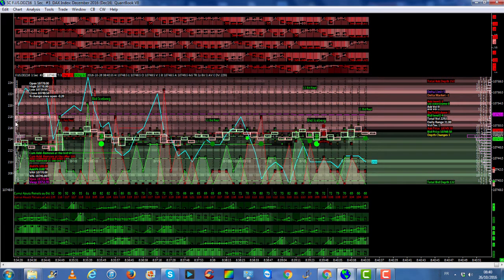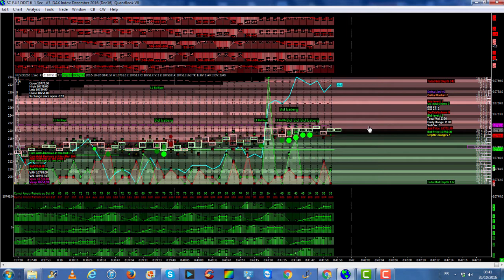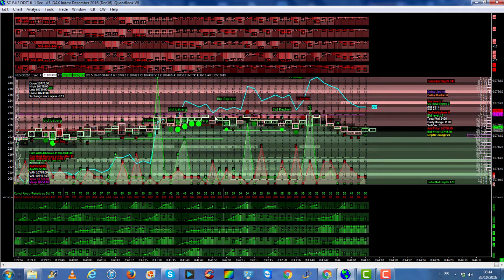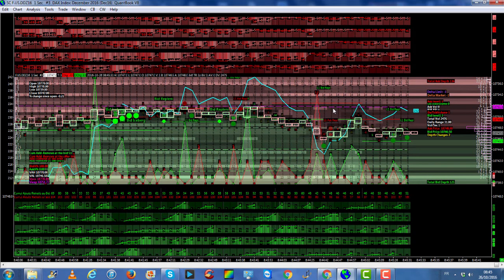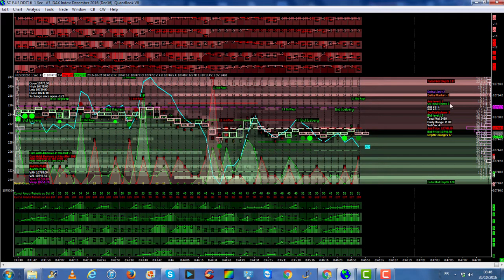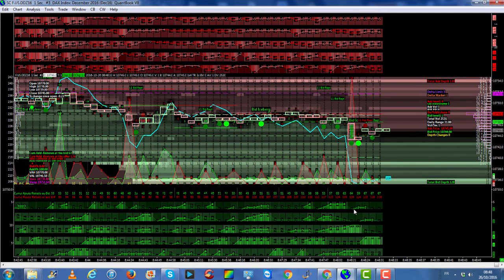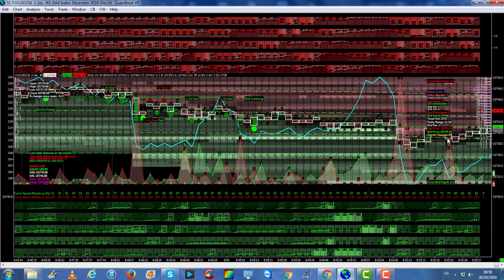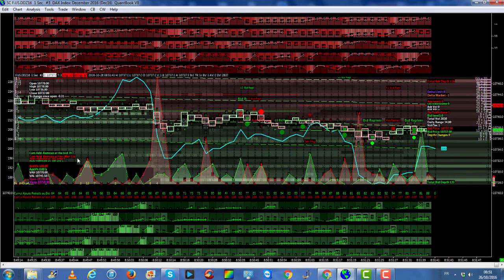QuantBook v8 description in english part 1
A little description of the quantbook v8 part 1